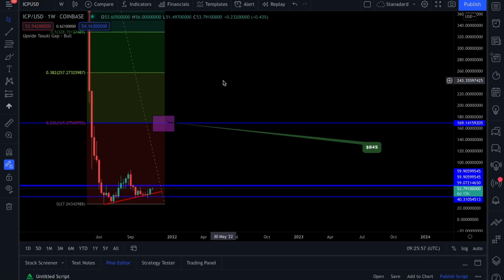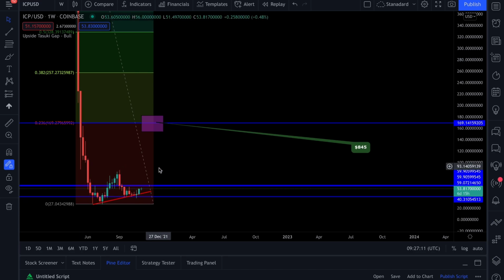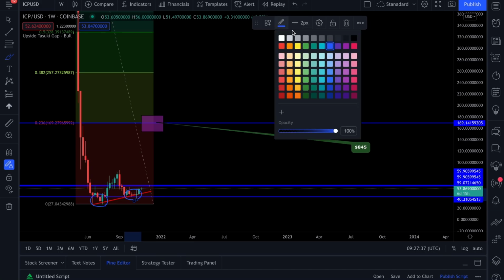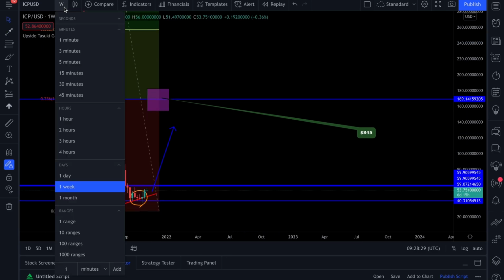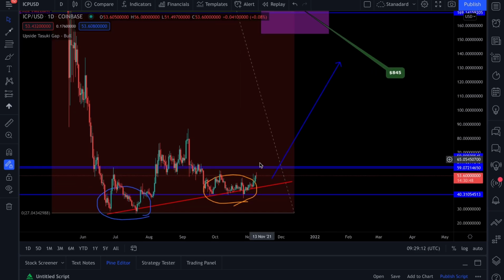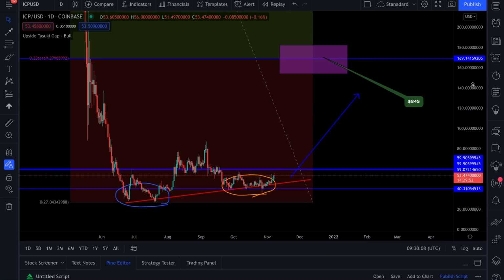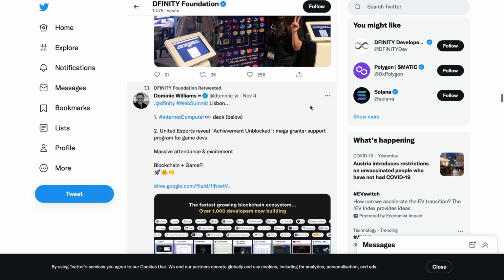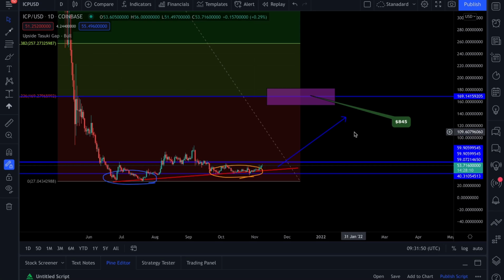Internet Computer (ICP) About to explode!!! (PARABOLIC RALLY INCOMING!)